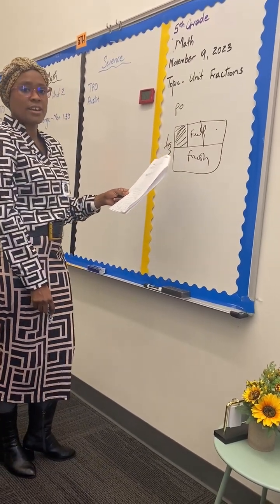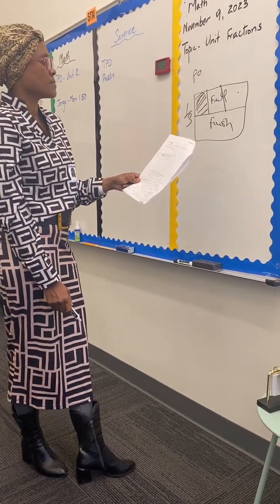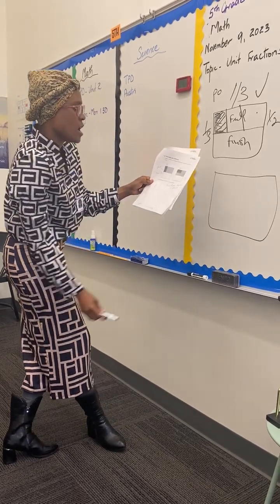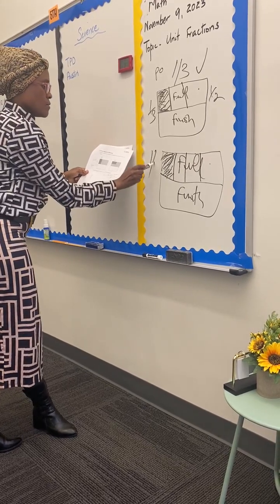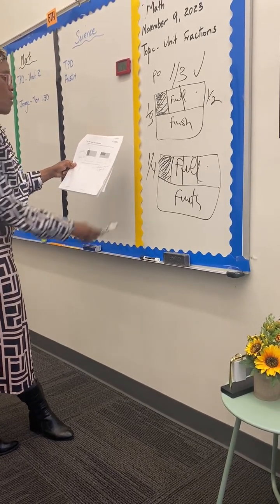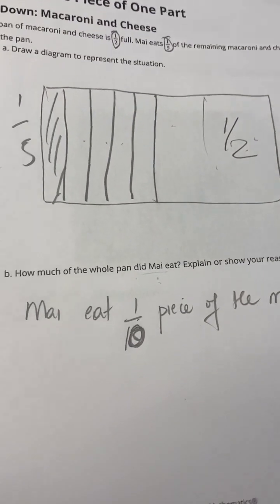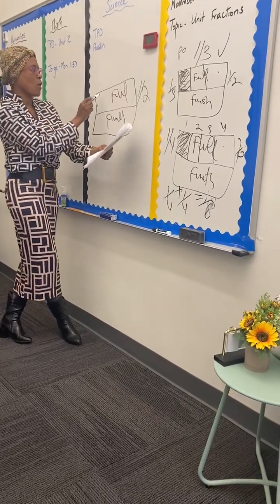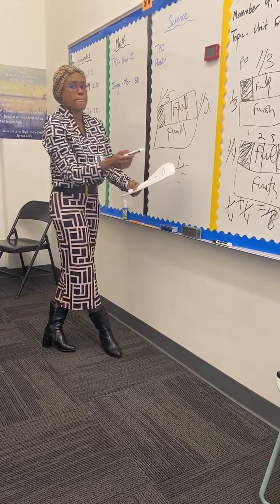Student teaching Math unit fractions.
Lesson 1: One piece of one part
warm-up: Notice and wonder: Baked macaroni and cheese.